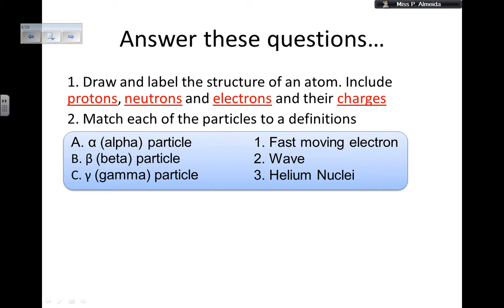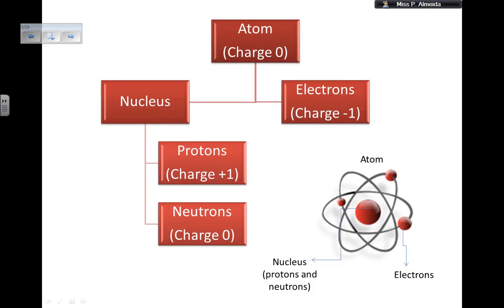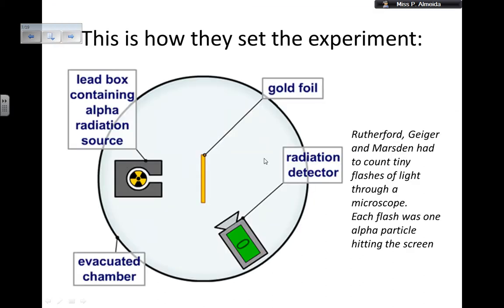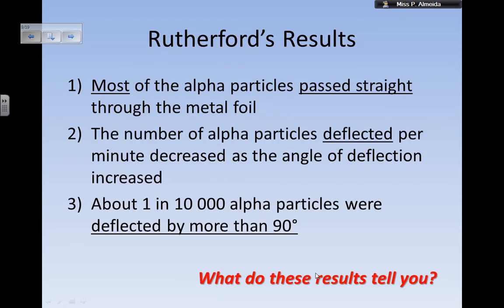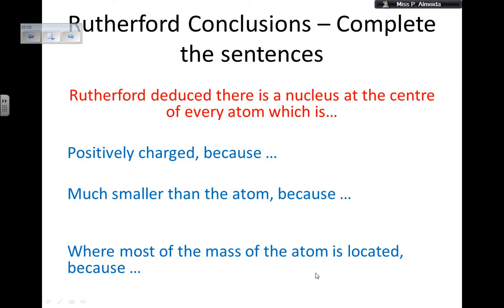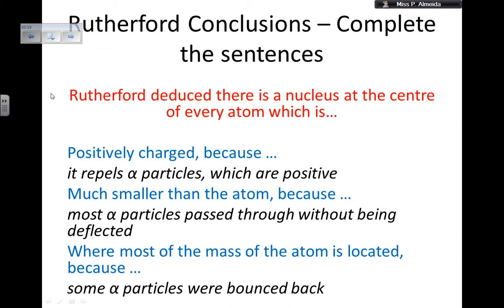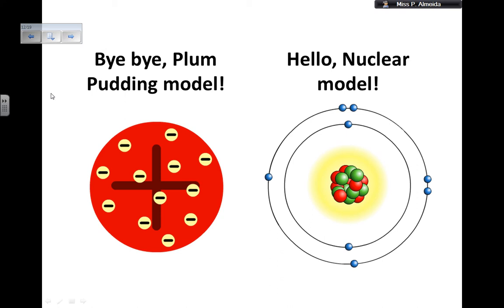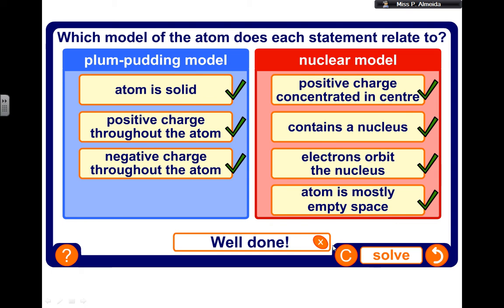Discovery of the Nucleus - GCSE Physics Revision